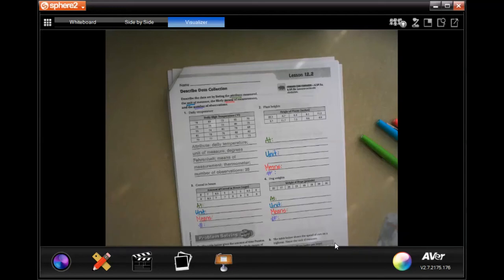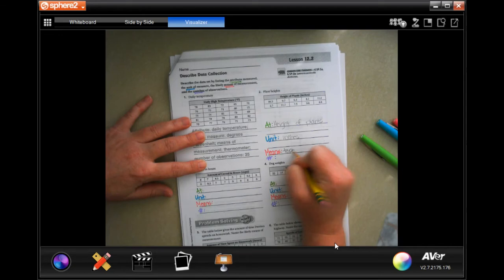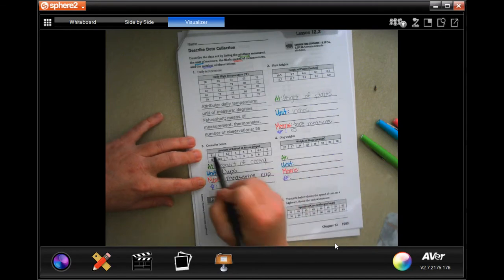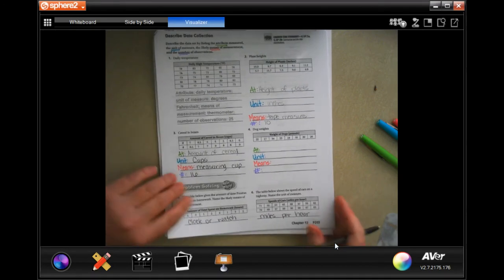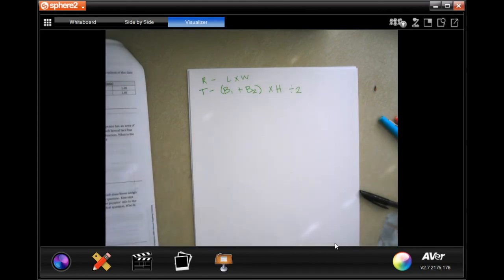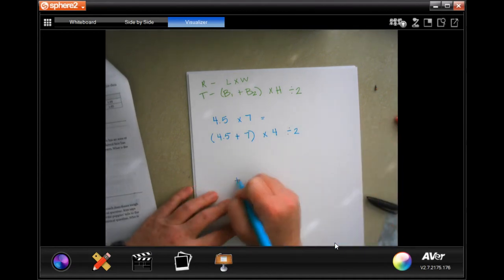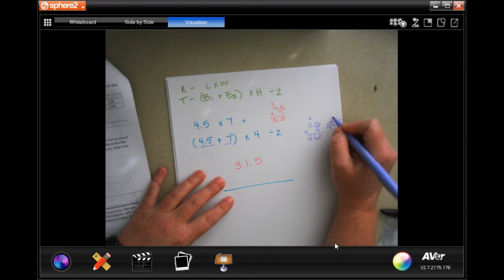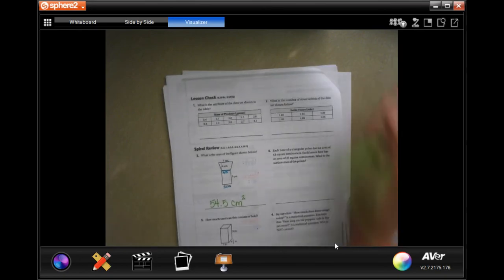6th Grade 12.2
Describe Data Collection